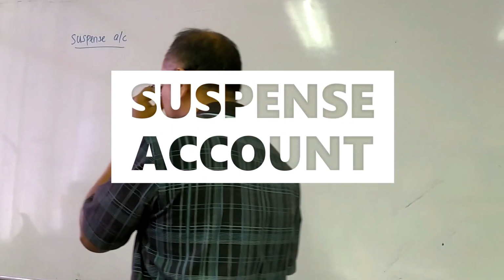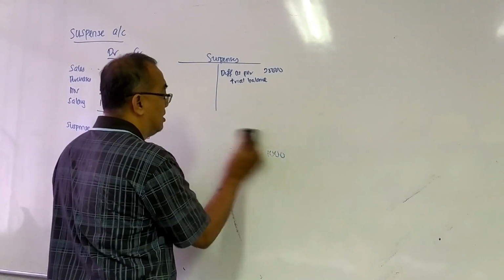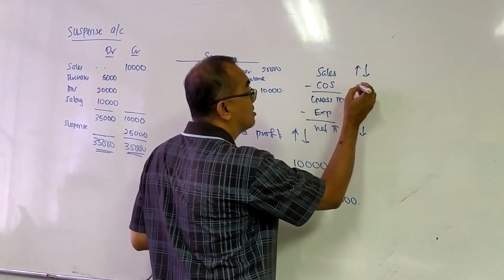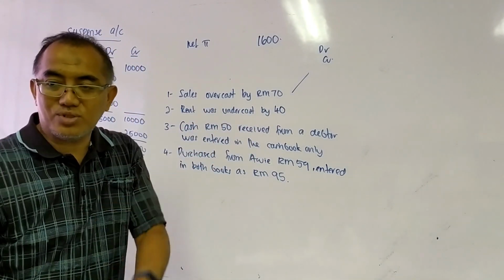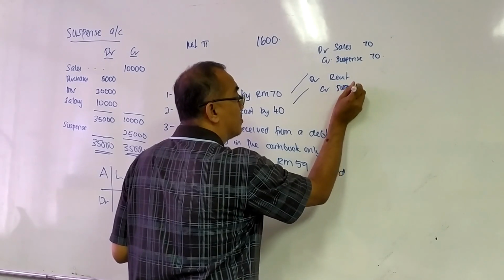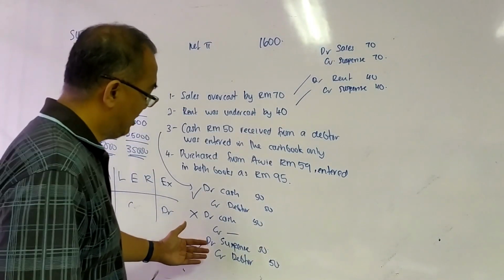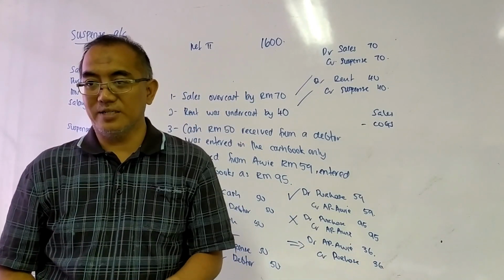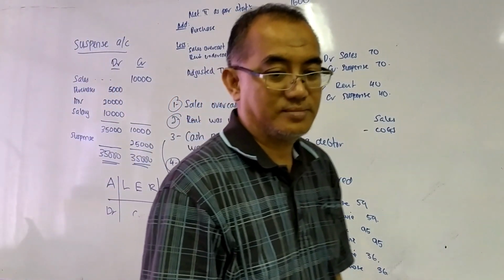EV#11 Suspense Account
Hope you benefit from this Suspense account video